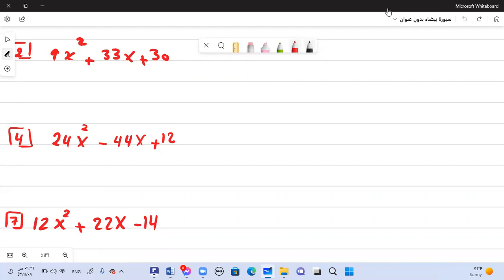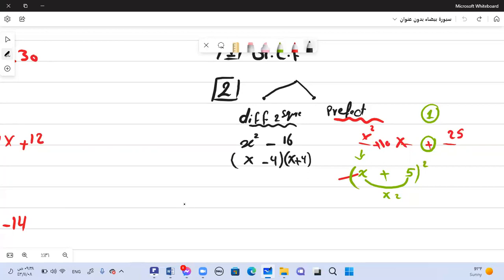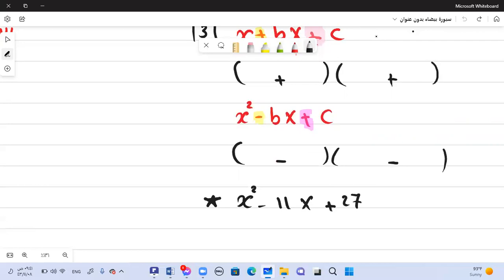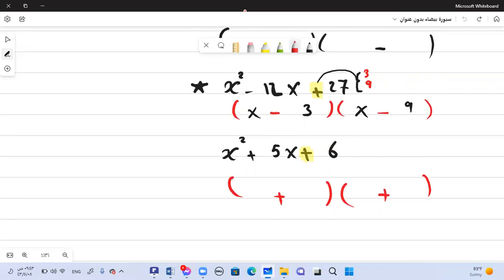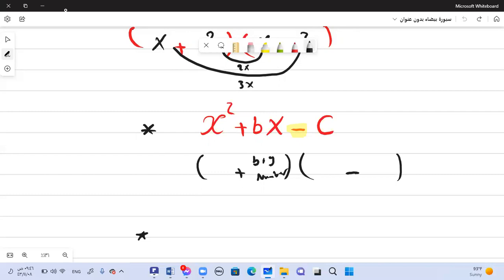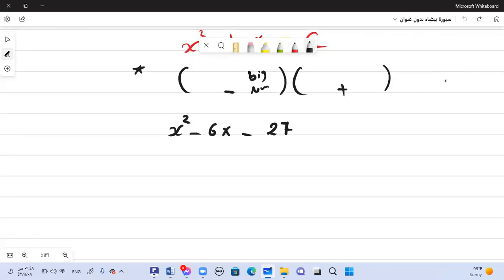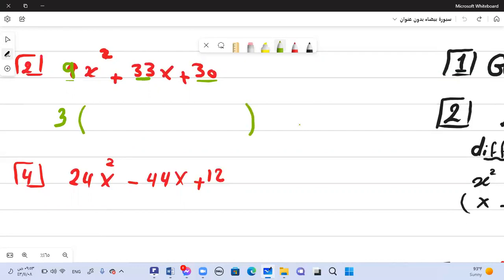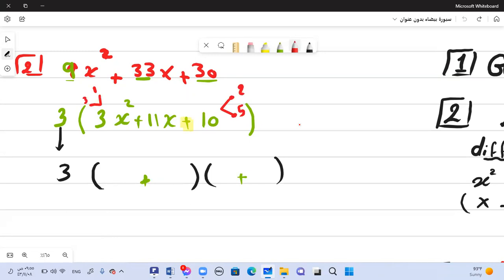factor Revision G 9